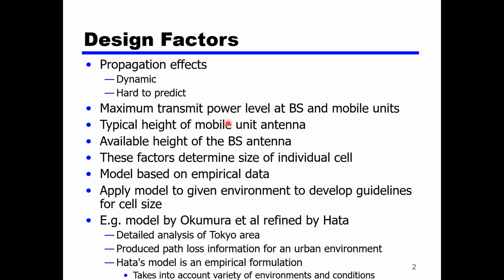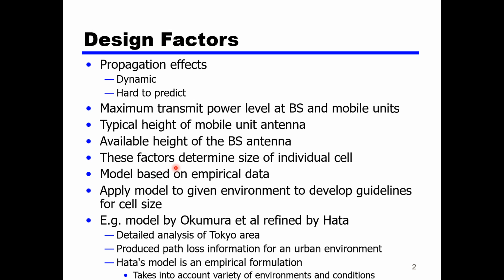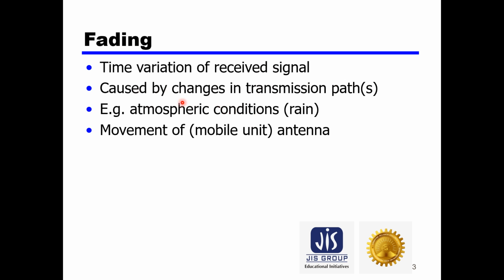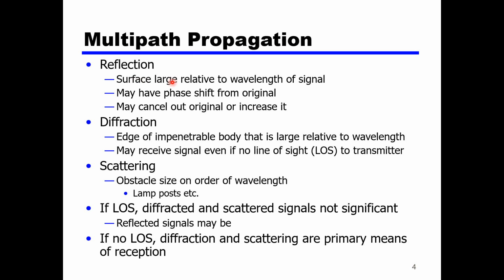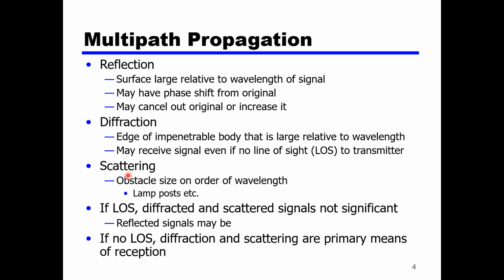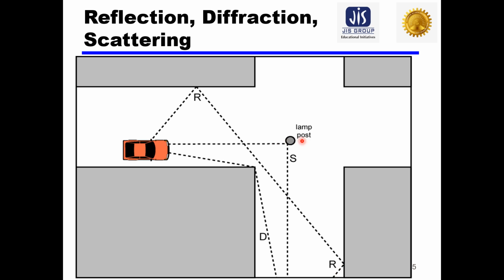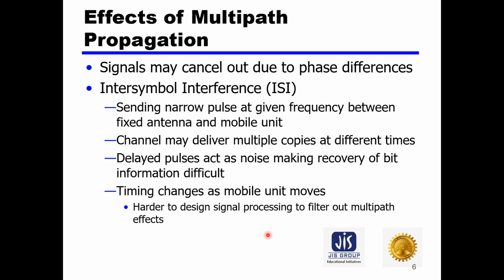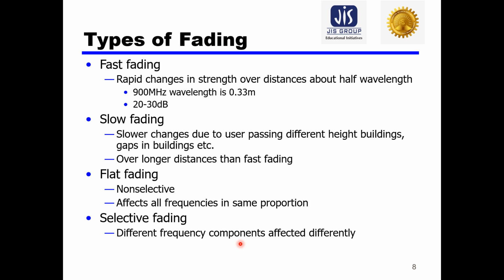EC 701 lec 4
Multipath propagation and fading in wireless coomunication